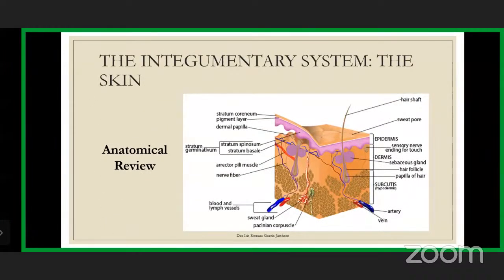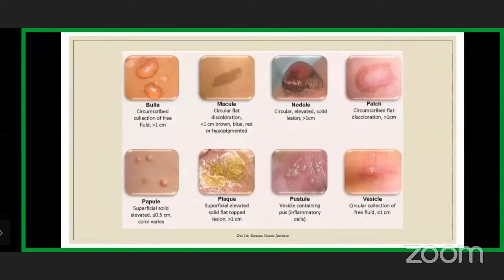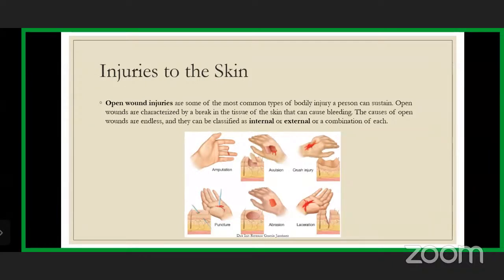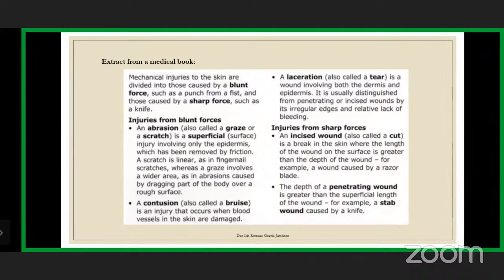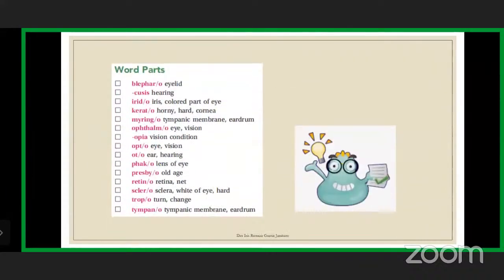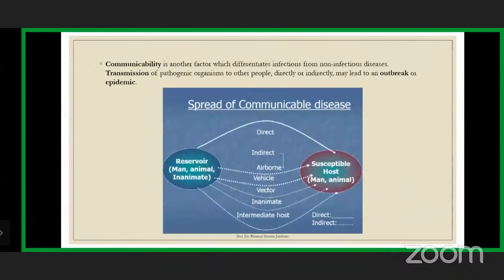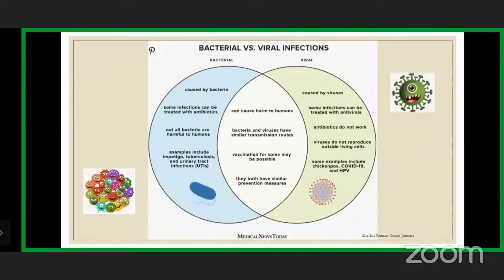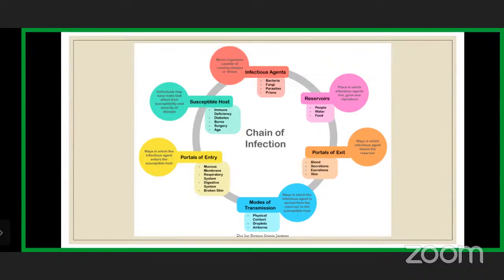11/16 MEDICINANIV5 0512-0901